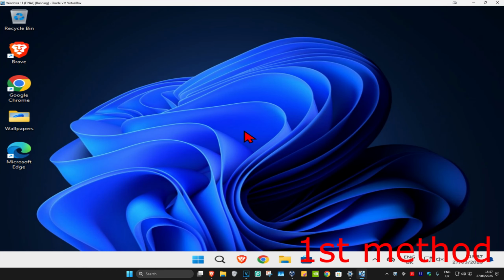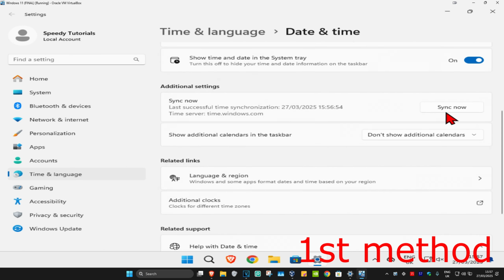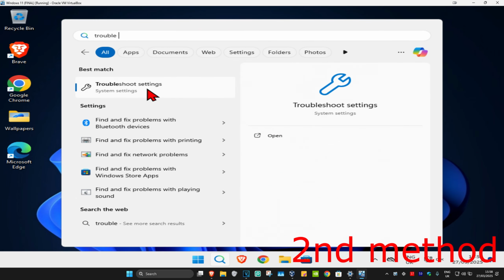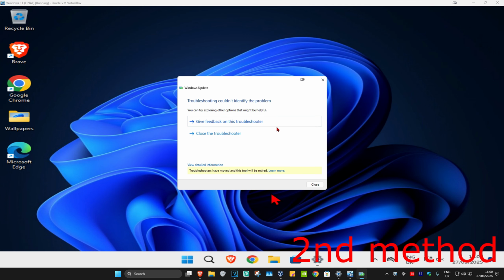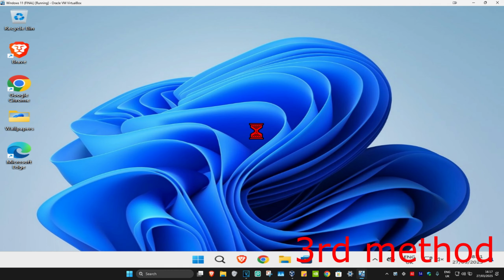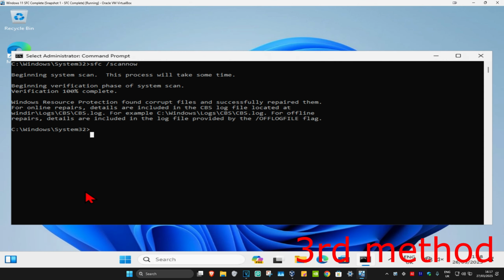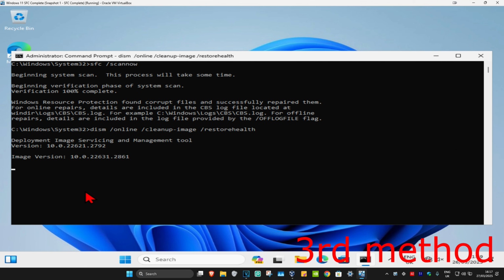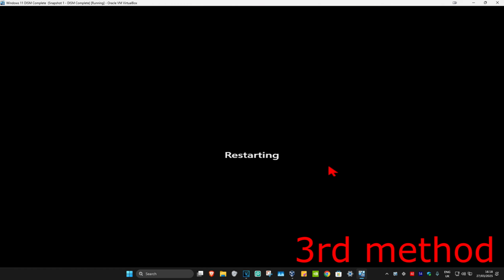How To Fix Your Device is Missing Important Security Updates Error in Windows 11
How To Fix Windows 11 Update Error Your Device Is Missing Important Security Updates

In this tutorial, I’ll show you how to fix the "Your device is missing important security updates" error in Windows 11. This issue can occur if your system is unable to apply important security updates. Follow the steps to resolve the error and ensure your device is fully up to date.

Issues addressed in this tutorial:

Fixing the "Missing important security updates" error in Windows 11
Resolving issues preventing Windows 11 from applying security updates
Using Windows Update troubleshooter to fix update problems
Ensuring your device stays protected with the latest updates